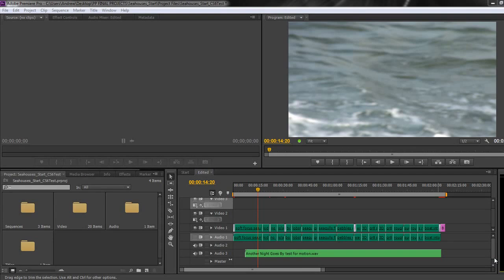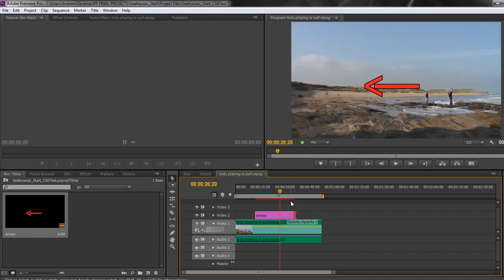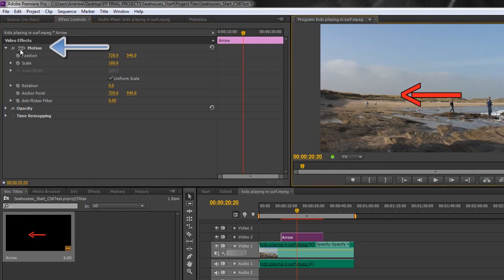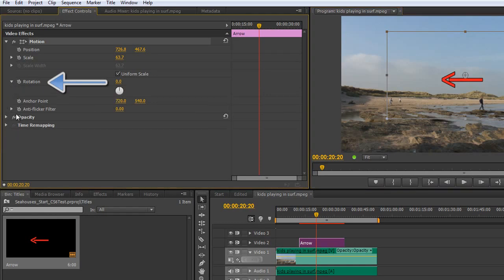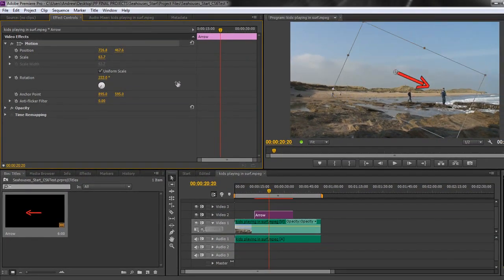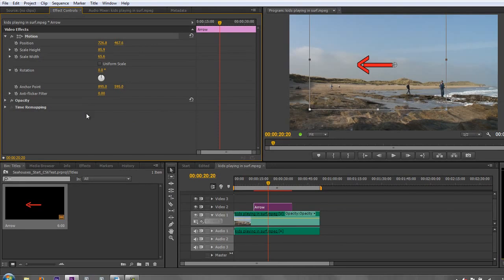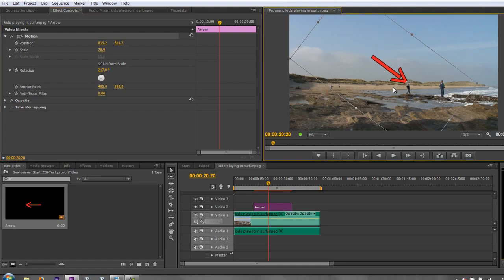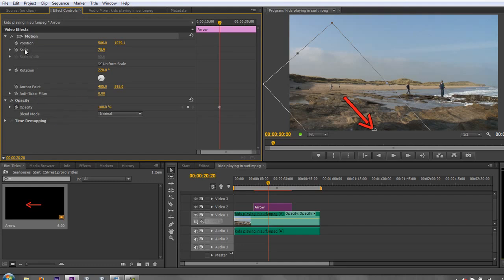Premiere Pro CS6 Techniques: 42 Fixed Effects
Fixed effects are the basis of all animation in Premiere Pro. In this tutorial, Andrew Devis starts to introduce these fixed effects which include Position, Scale, Rotation, Opacity and Anchor Point (as well as Anti-Flicker). Andrew explains how to use each of these controls using a previously created title of an arrow. In a future tutorial, Andrew will show how to animate each of these properties in Premiere Pro.